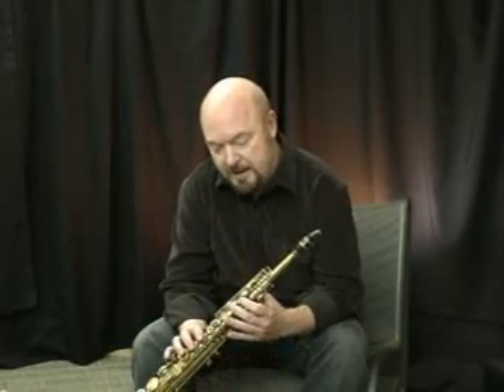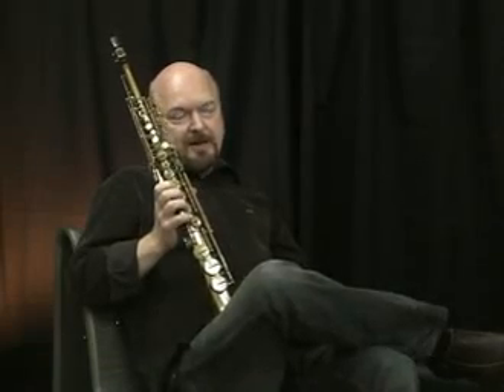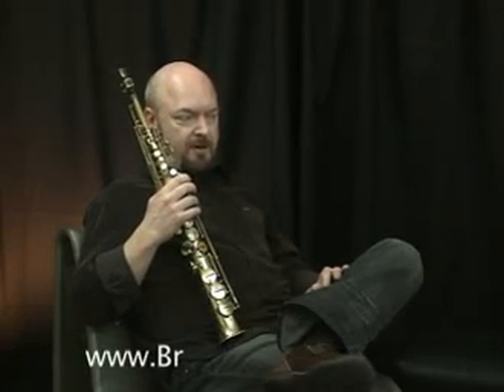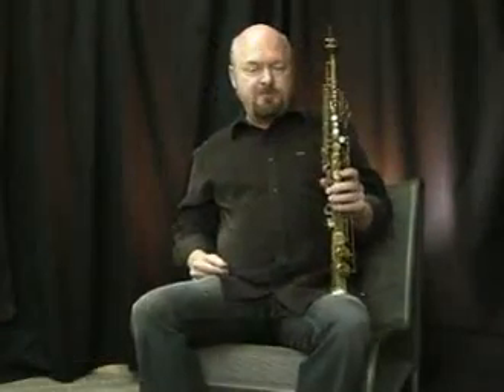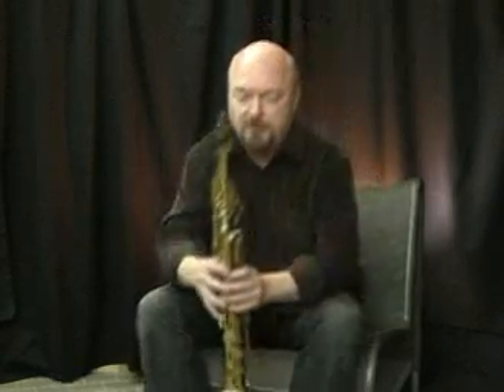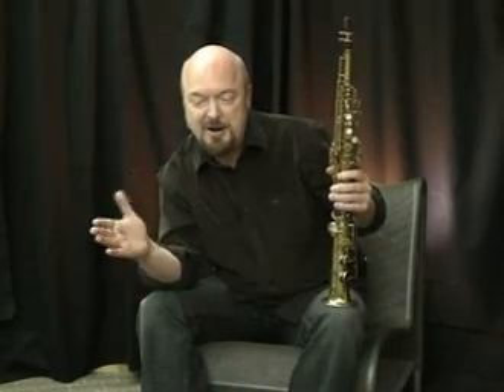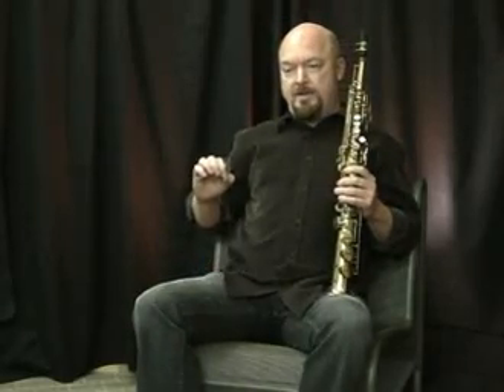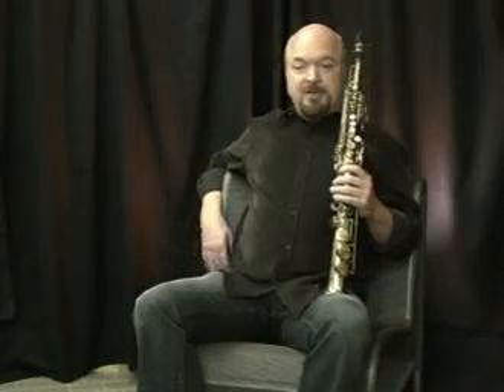Brandon Fields On LaVoz Reeds